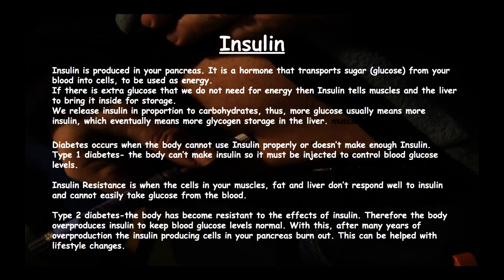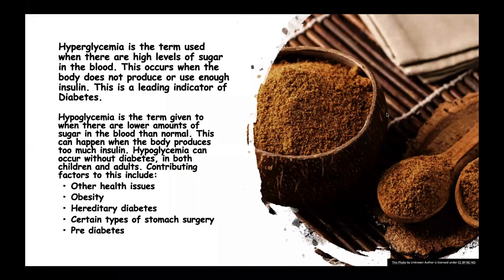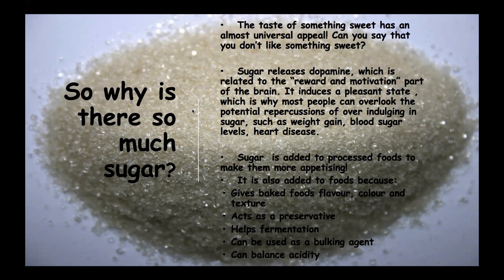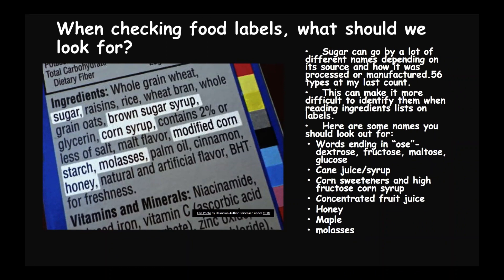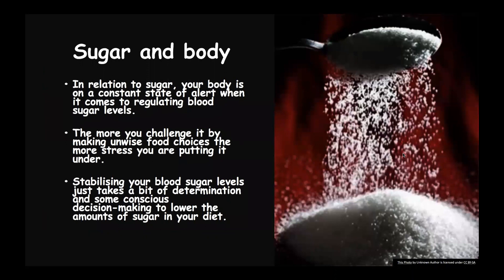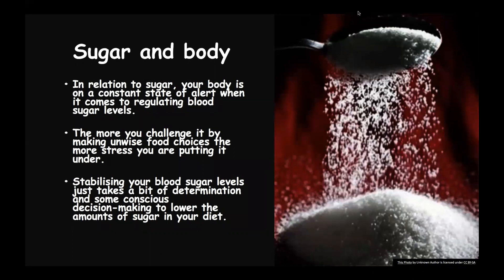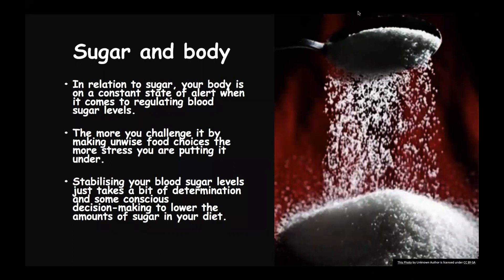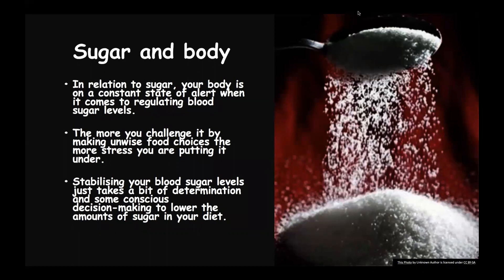The truth about sugar